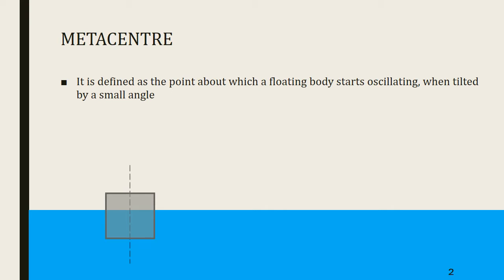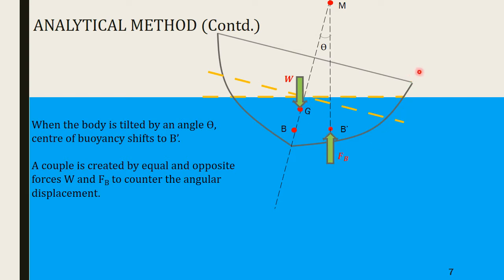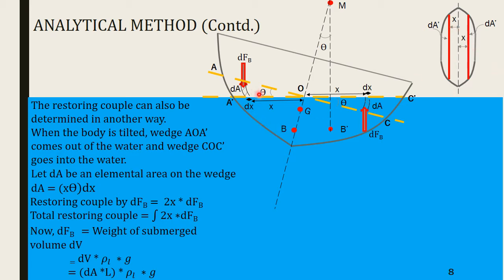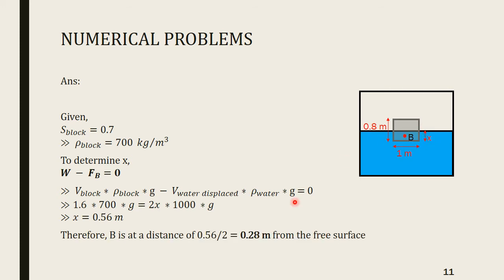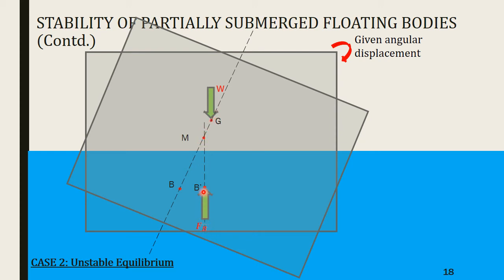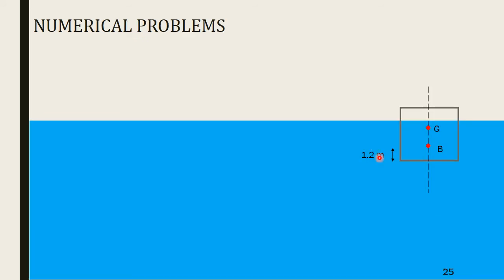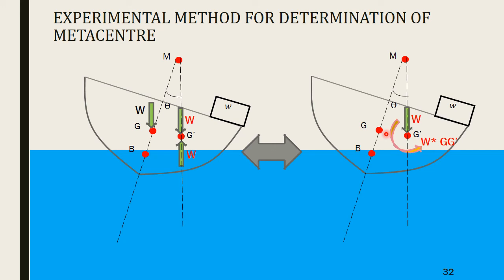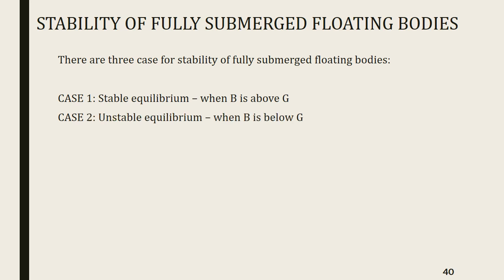CET203 FLUID MECHAICS AND HYDRAULICS MODULE 2 PART 2 CONCEPT OF METACENTRE